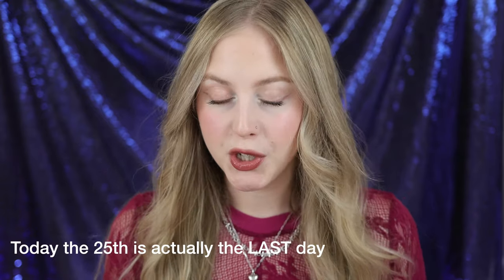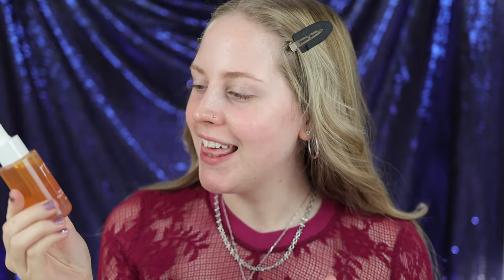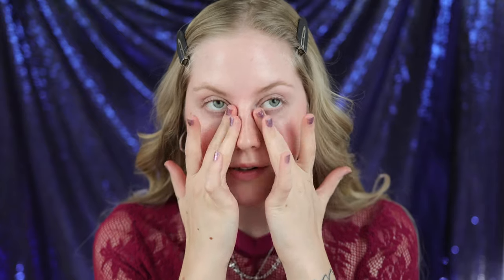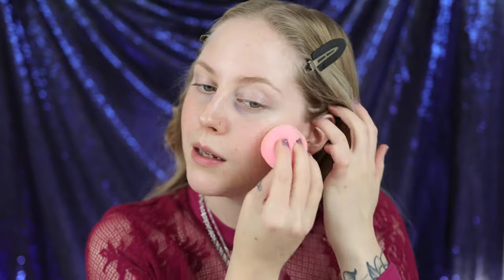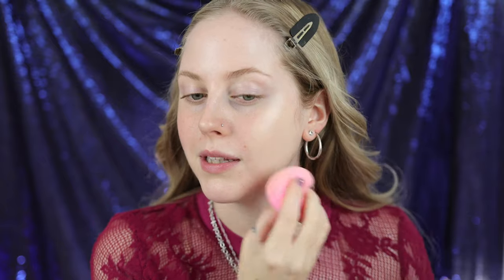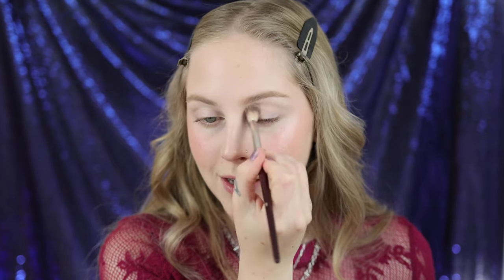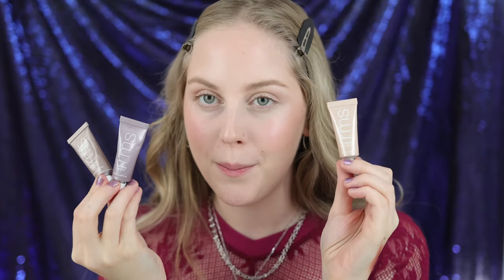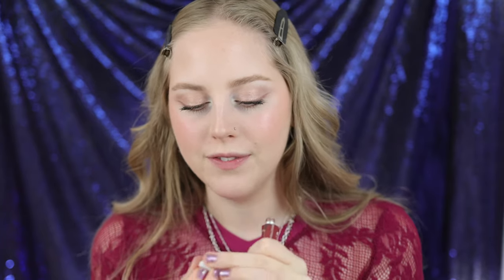BEST & WORST of RMS Beauty | Full Face Try On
Trying on everything rms beauty has to offer today and letting you know what worth it, and whats not!